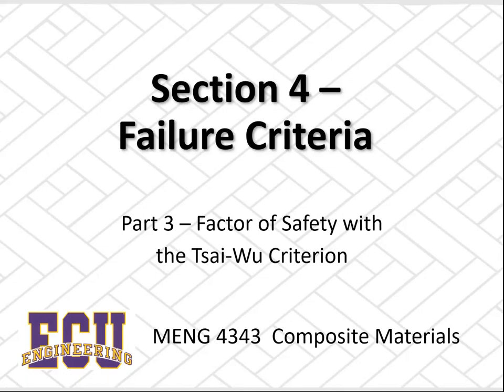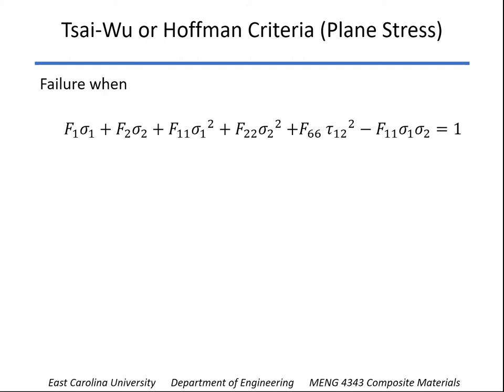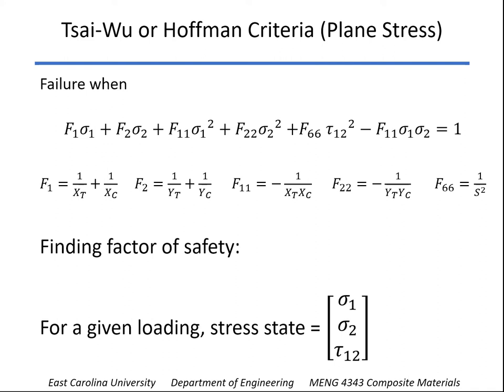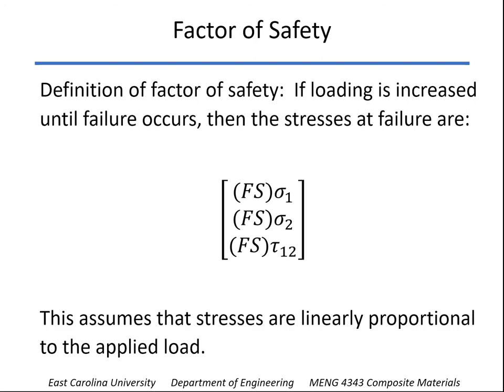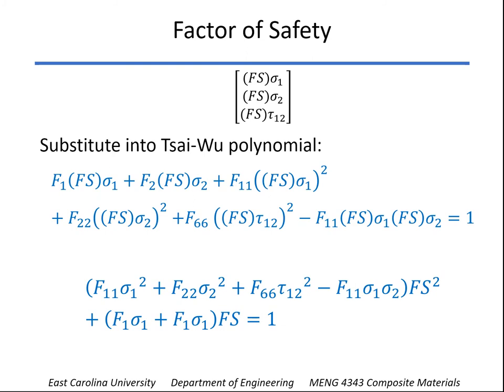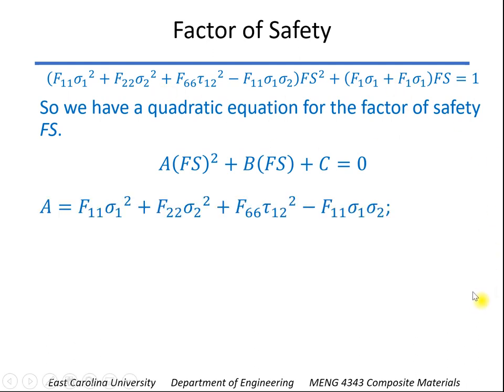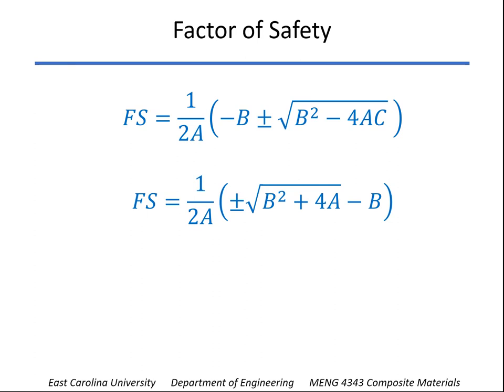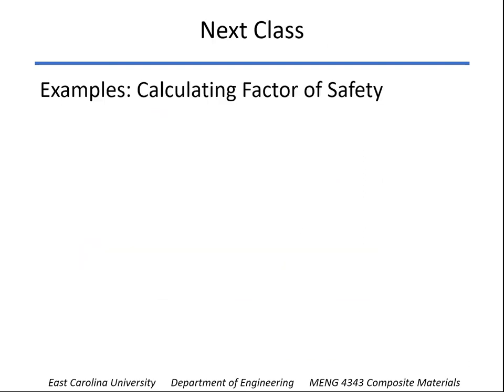Section 4 Part 3 Tsai Wu Criterion Factor of Safety